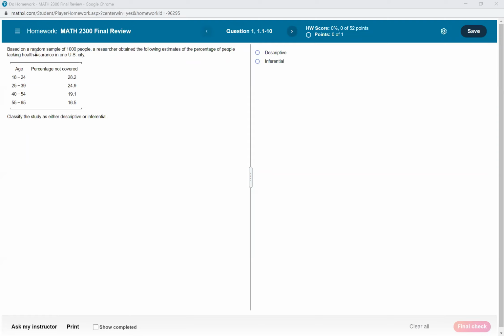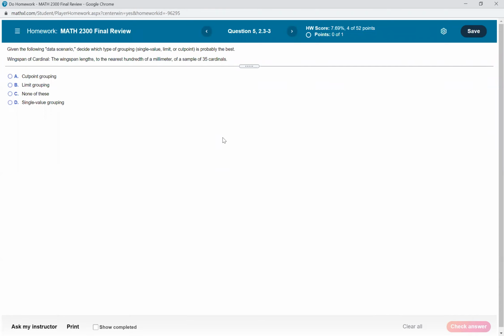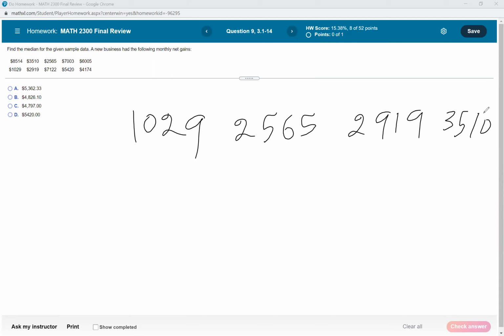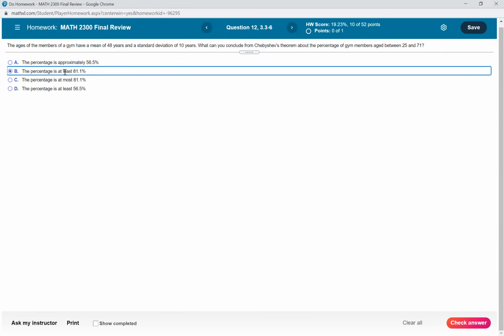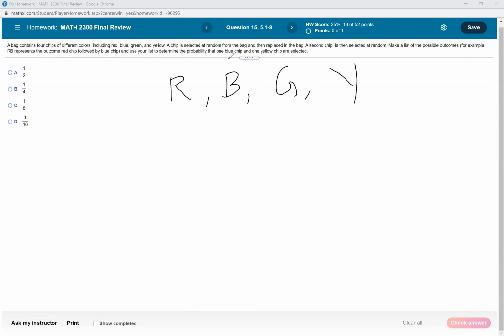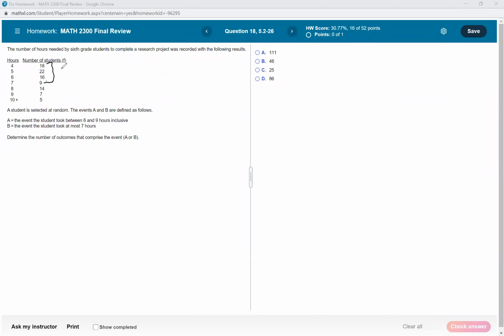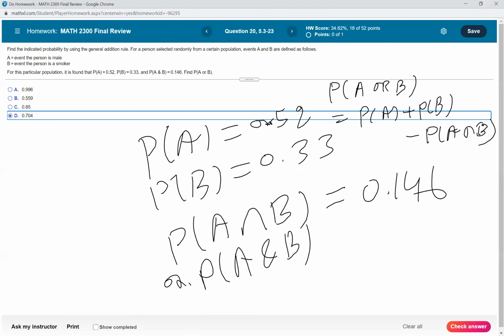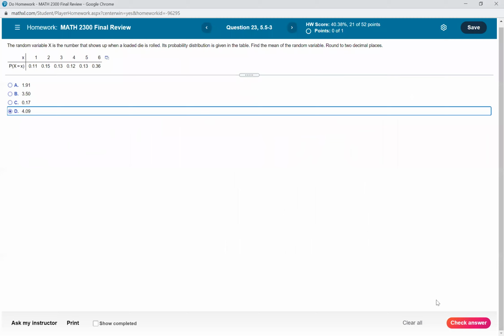MATH 2300 Final Review I